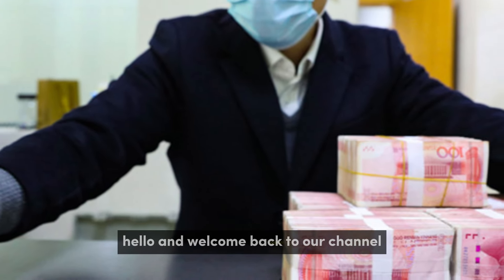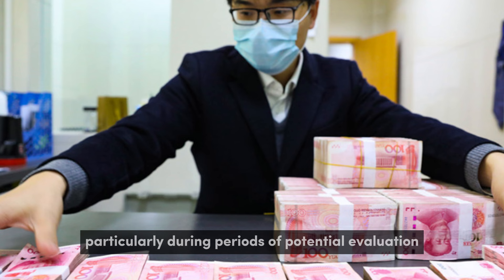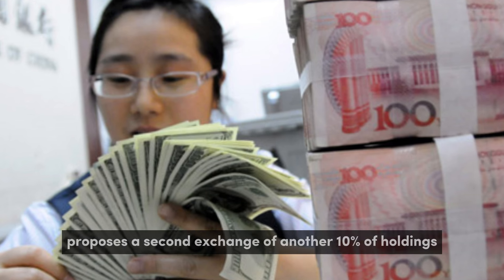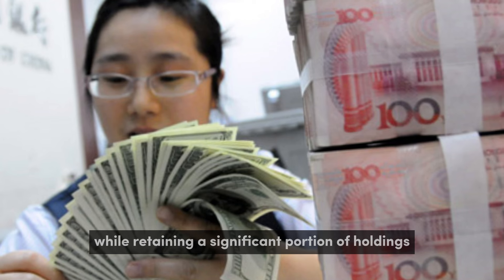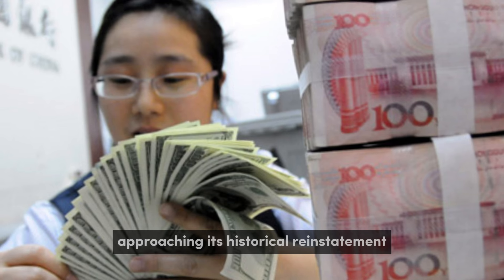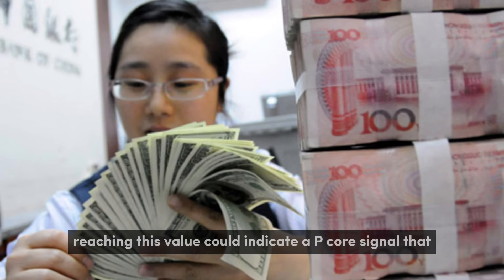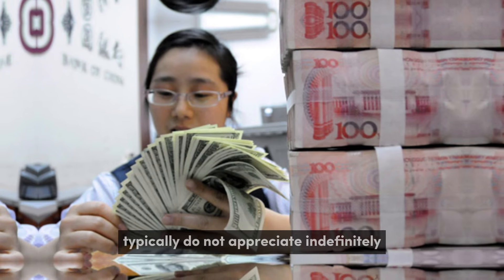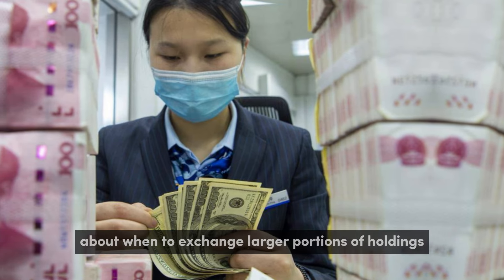Iraqi Dinar✅ Iraq Dinar Potential the $4 Exchange Rate Today 2024 / IQD RV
We bring you up-to-the-minute news from Iraq, focusing on the economic landscape, political developments, and other factors influencing the Iraqi Dinar market.✅
Us Bank
Us Bank & Currency Revalaution
Us Dollar and Currency Revlautaion
Us Dollar Rate & Exchange Rate
Forign Exchange Rate
Personal Finance
Passive Income
Cryptocurrency Trading
Day Trading Strategies
Credit Card Reviews
Business Ideas
Online Business Strategies
Side Hustles
Investing for Beginners
Wealth Management
Financial Independence
High-Paying Jobs
Tech Gadgets Review
Home Office Setup
Amazon FBA
Digital Marketing Tips
SEO Strategies
Dropshipping Business
eCommerce Success
Entrepreneurship Tips
Retirement Planning
Tax Saving Tips
Budgeting Hacks
High Yield Savings Accounts
Online Courses Review
App Development
Insurance - $55.00
Loans - $45.00
Mortgage - $36.00
Attorney - $30.00
Credit - $28.00
Lawyer - $27.00
Claim - $26.00
Conference Call - $20.00
Rehabilitation - $20.00
iraqi dinar price in pakistan
iraqi dinar ka kya rate hai
dinar iraqi
dinar iraq rv 2024
dinar iraq
dinar iraqi remix
dinar iraq terkini
dinar iraq rv 2023
dinar iraq 2024
dinar iraquí
dinar iraq rv
dinar iraq update
dinar iraq remix
dinar iraq 2024
dinar iraq tv3
dinar iraq terkini 2024
how to buy iraqi dinar
how to buy iraqi dinar online
how to exchange iraqi dinar
iqd dinar news
iqd dinar
iqd rv news update
iqd news update
iqd news today
iqd rv
iqd news
iqd revalue
iqd update
iqd tiktok
iqd rig
iqd rig how to tie
iqd movie
iqd forex
xrp coin
xrp price prediction 2024
xrp ripple
xrp update
xrp coin price prediction
xrp news
xrp coin news today
xrp spin withdrawal
xrp price prediction 2025
xrp news today hindi
xrp ripple news today
xrp price prediction today

0:00-iraqi dinar
0:10-iraqi dinar news today
1:05-iraqi dinar latest news today 2024